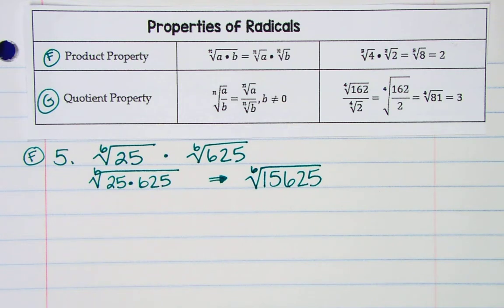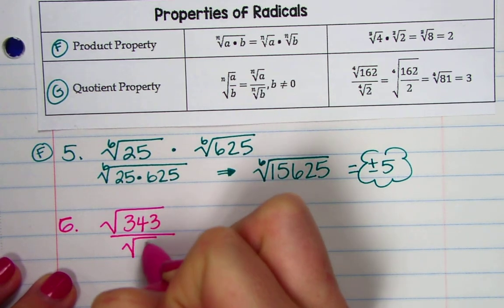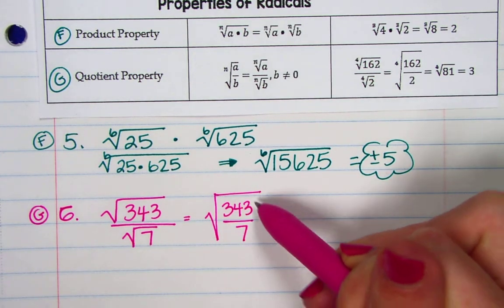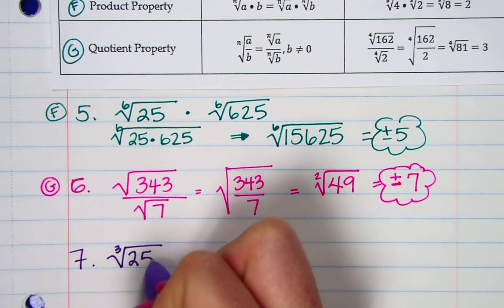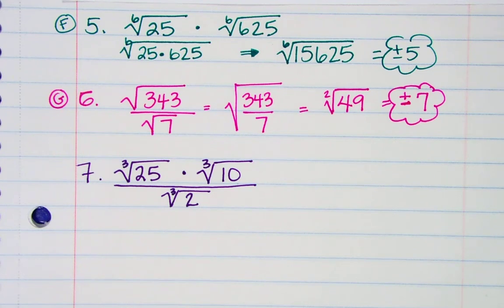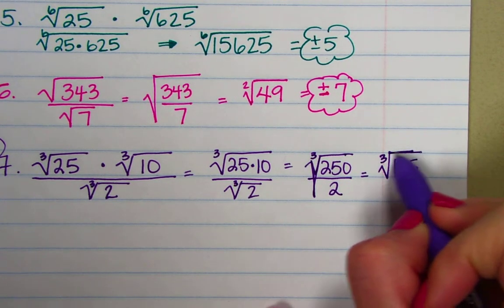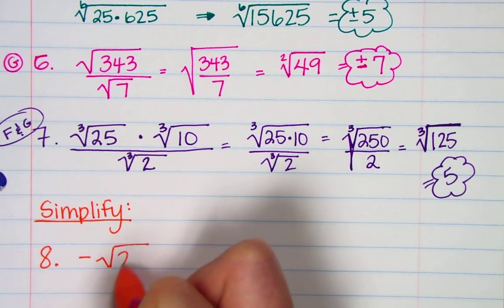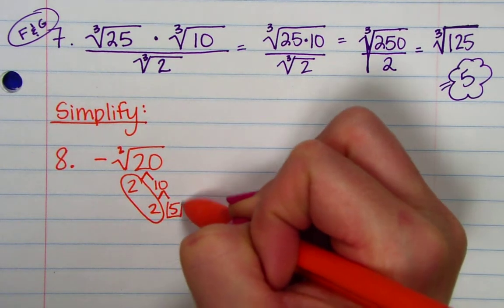5.2 Exponents Day 1 Part 3